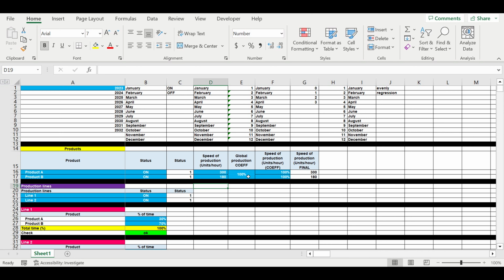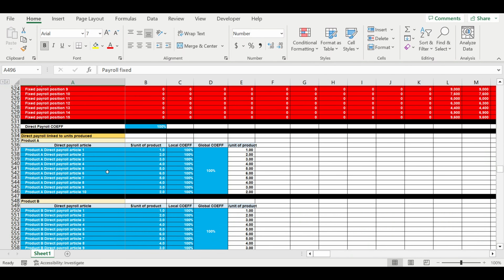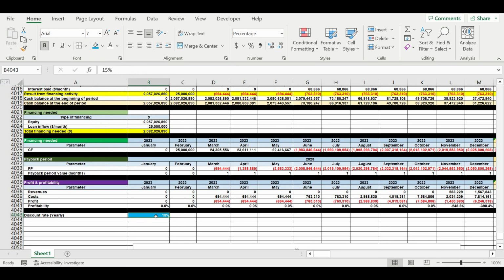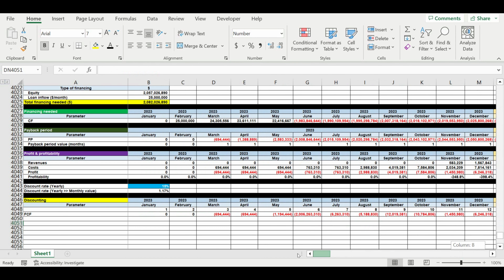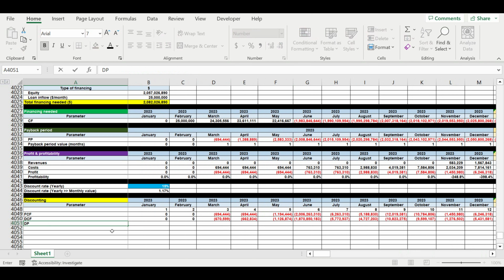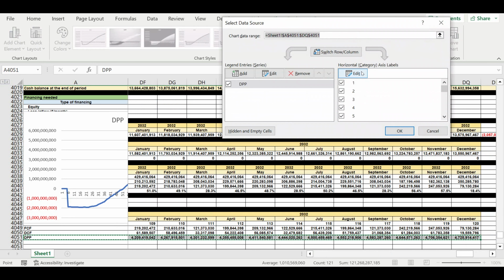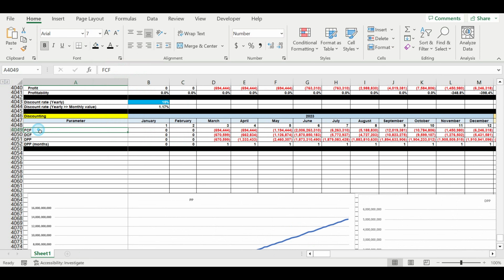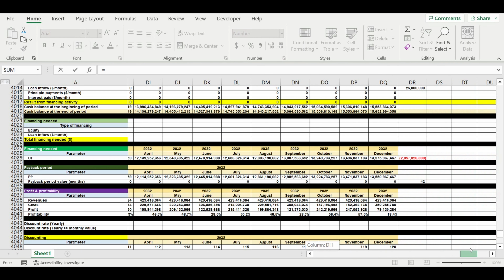Part 28 Net Present Value (NPV), Discounting, Discounted Payback Period. Manufacturing business idea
Manufacturing business idea, business plan, financial model. Part 28. Net Present Value (NPV), Discounting, Discounted Payback Period. MS Excel tutorial from scratch.